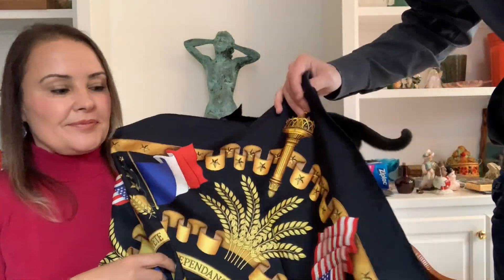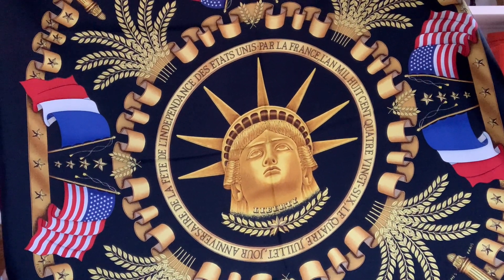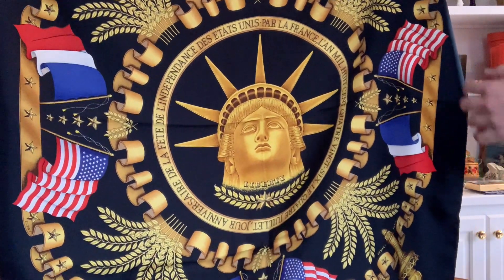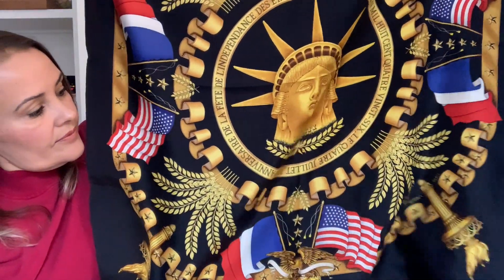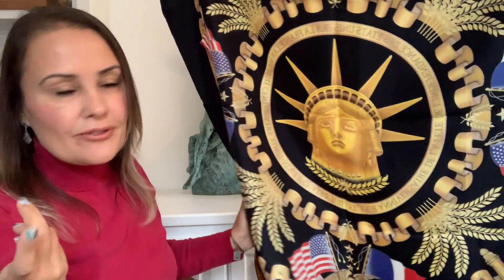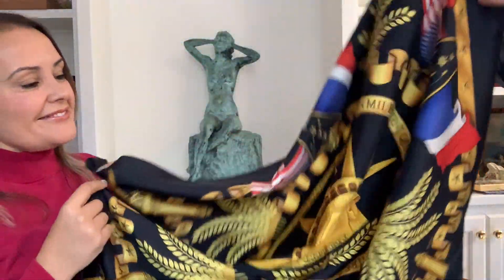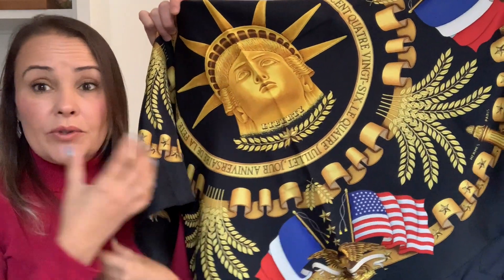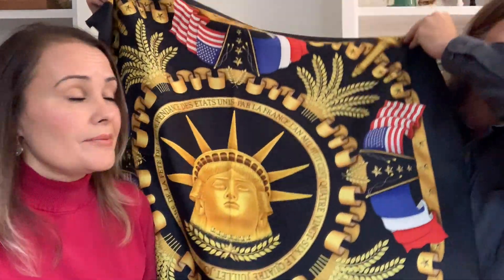We Sold It for $599.99!! Big Seller on eBay! Amazing Hermes Scarf with Statue of Liberty! BOLO.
We sold this Hermes scarf for $599.99 after we found it at an estate sale!  Big seller!  BOLO - Be On the LookOut!  This was a silk scarf by Hermes Paris.  High end ladies fashion item!  It was found among Chanel and Gucci items at the estate sale.  It really is a beautiful scarf!  Enjoy!  @BOLOBuddies @SourcingwithBOLOBuddies

toledo antique